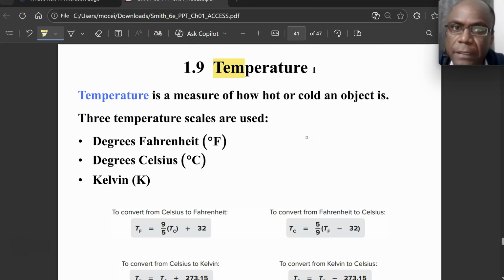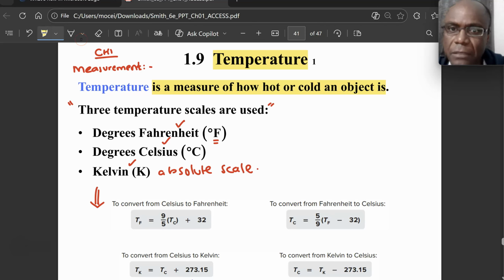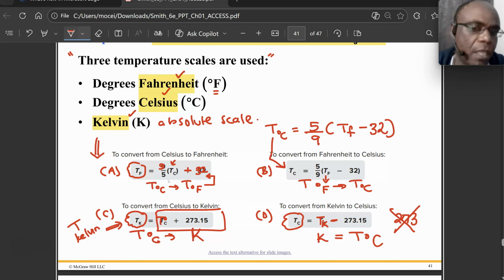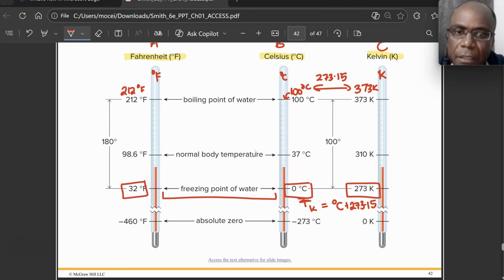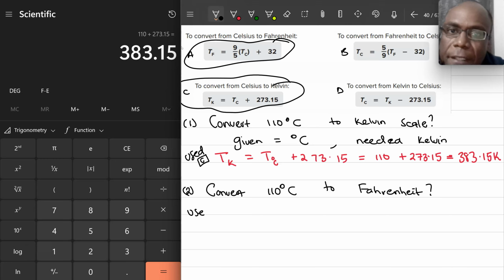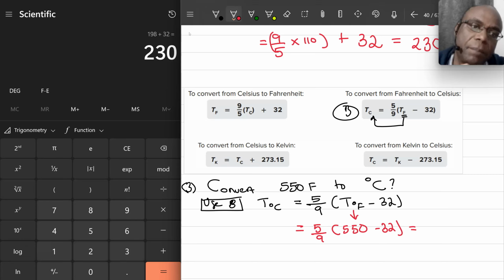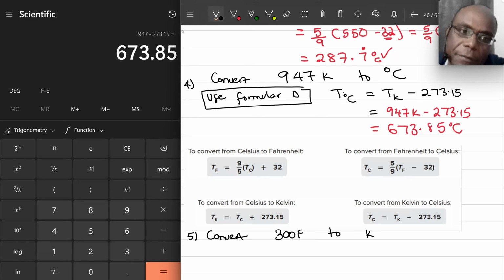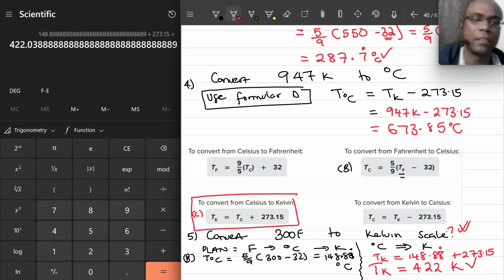CH 1 Temperature Scale Calculations Celsius, Fahrenheit, and Kelvin scales